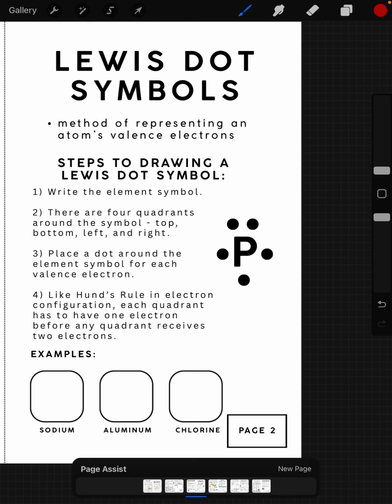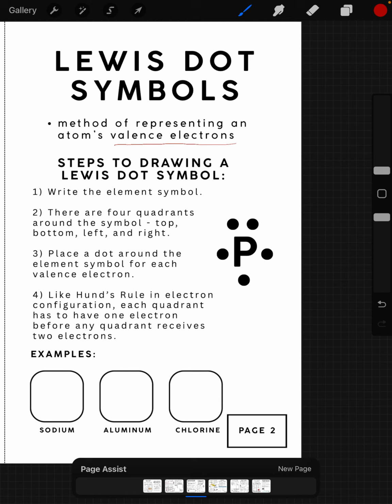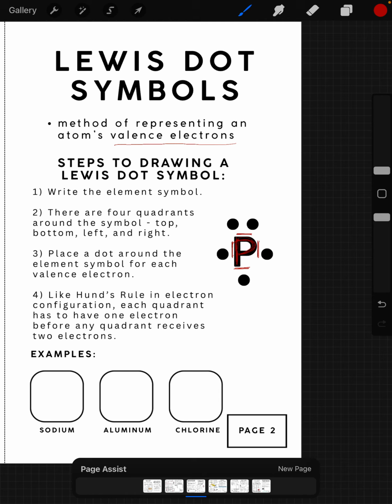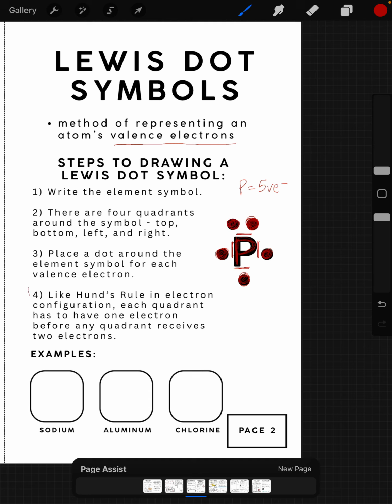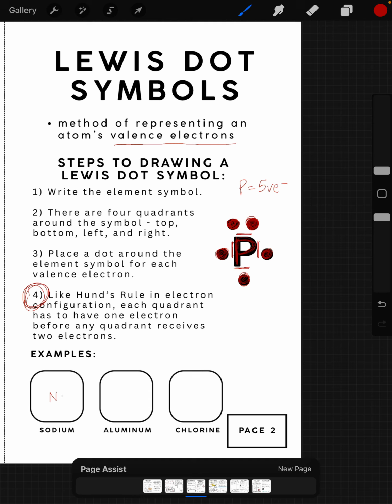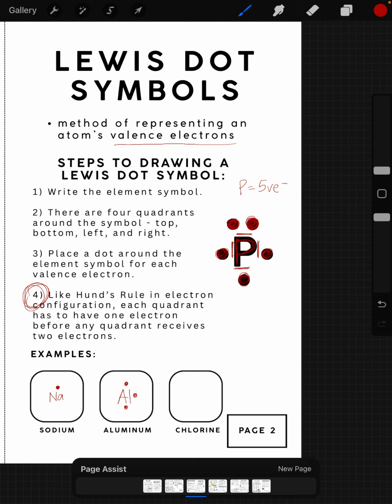BONDING NOTES PG 2 (LEWIS DOT SYMBOLS)